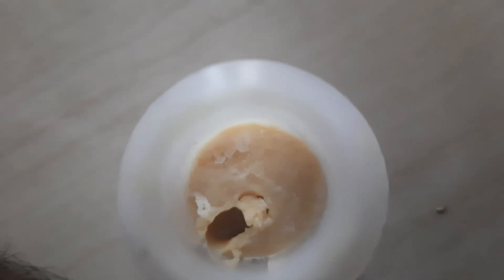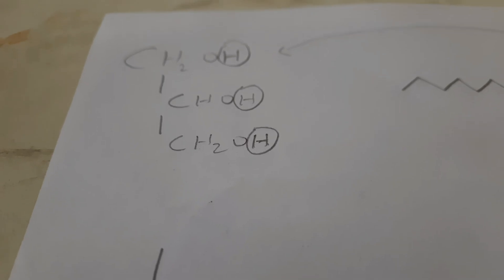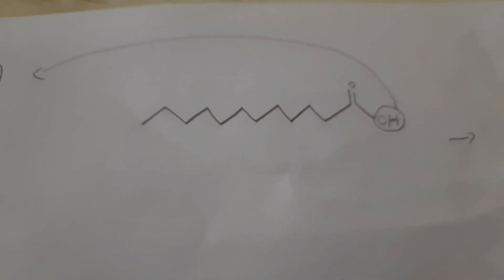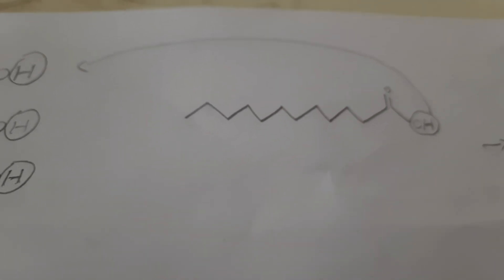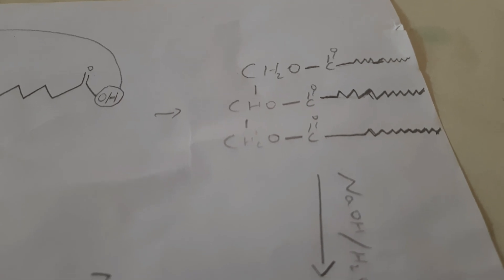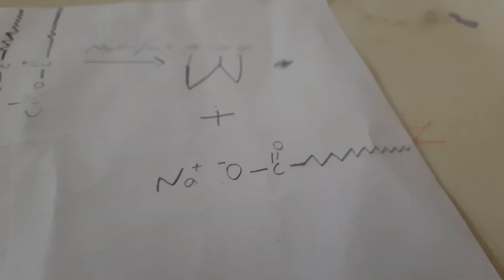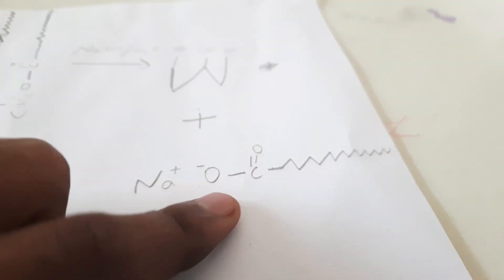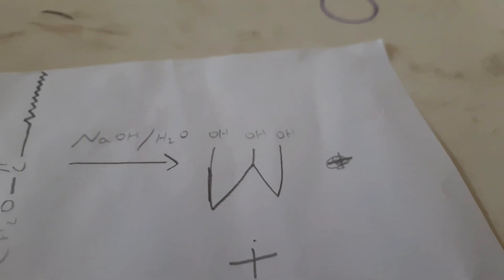how to make glycerine from cooking oil